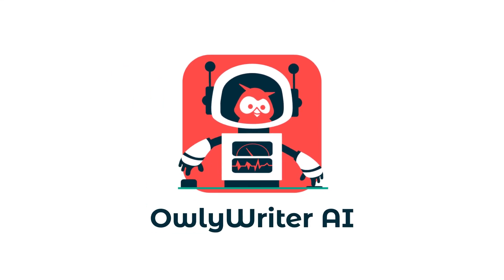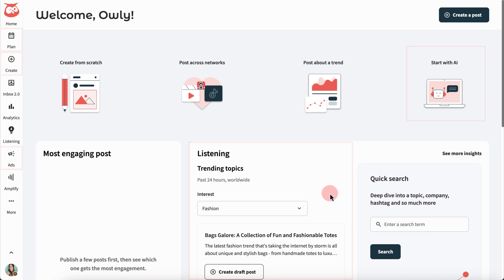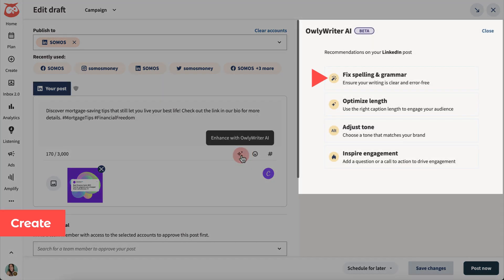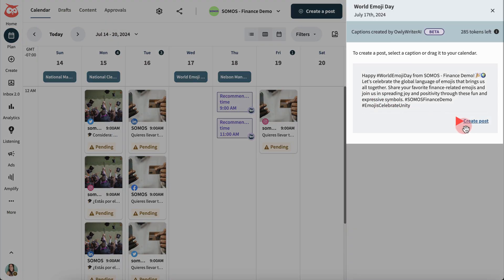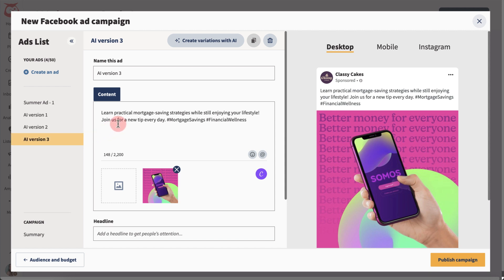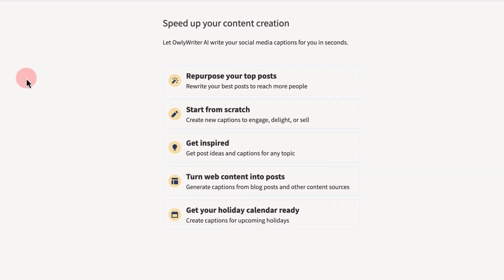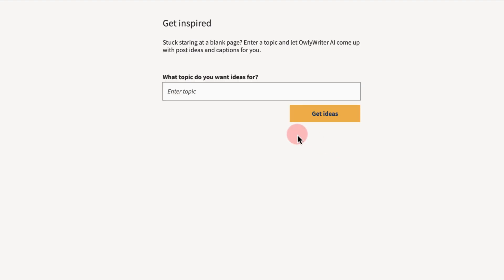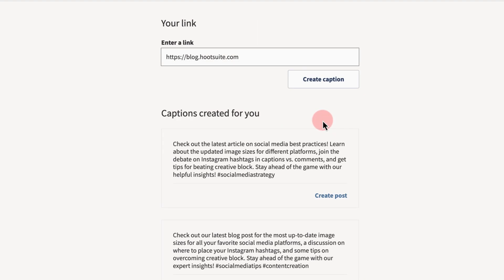Creating Content with AI in Hootsuite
Hootsuite’s AI tool, OwlyWriter AI, is like having your own digital assistant - it’ll speed up content creation by generating social captions in seconds and inspire you with new content ideas.